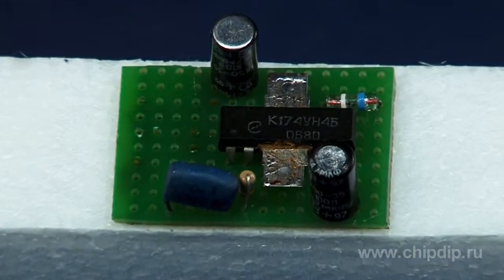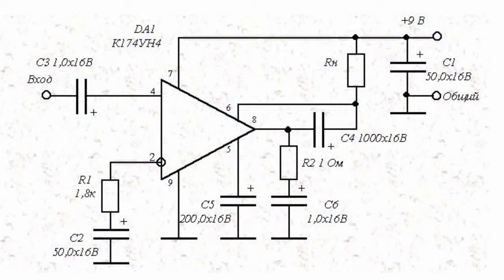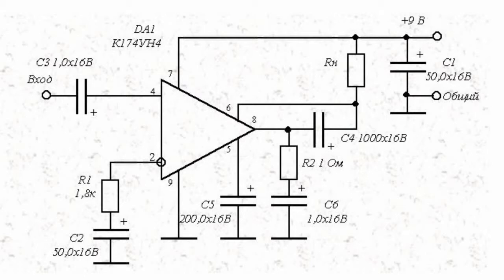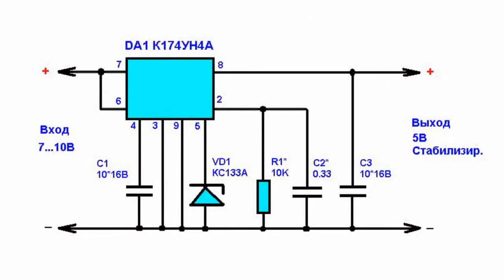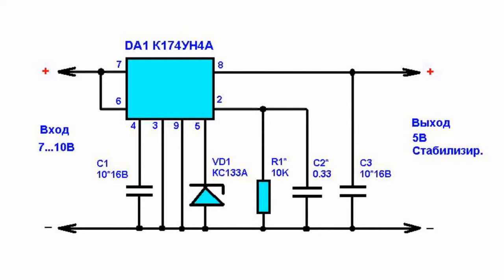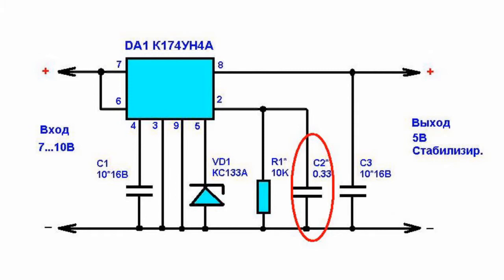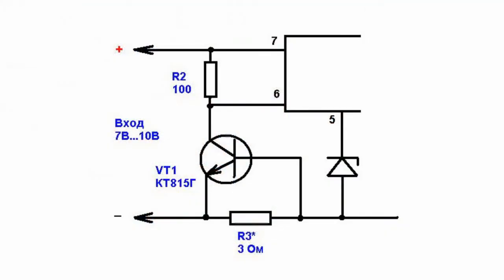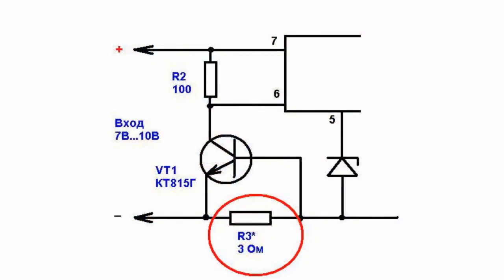K174UN4 Used as DC Voltage Regulator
K174UN4 Used as DC Voltage RegulatorK174UN4 chip is a low-frequency power amplifier producing the output power up to 1W at the load of 4 Ohms. This chip is used in household self-powered radio equipment as it has a very low current consumption.You can also use K174UN4 as a direct current voltage regulator that will provide the load current amplitude of up to 0.8A.When the input voltage of 7-10 Volts the chip produces a stable voltage of 5 Volts at the output at the load current of 0.5 Amperes. The regulator itself consumes only 10 mA while providing the voltage regulation factor of at least 100. The output voltage is set with the help of resistor R1.Capacitor C2 prevents circuit from self-oscillation. In order to restrict output voltage ripple,  its capacitance should not exceed 0.5 micro farad.You can increase the output voltage produced by K174UN4 voltage regulator by adding a powerful transistor and two resistors to create the over current protection system.The maximum load current triggering the protection system is set by selecting the rated value of a wire resistor R3. The voltage's Input should be connected to the output of a full-wave rectifier equipped with a filter smoothing rectified voltage ripple.